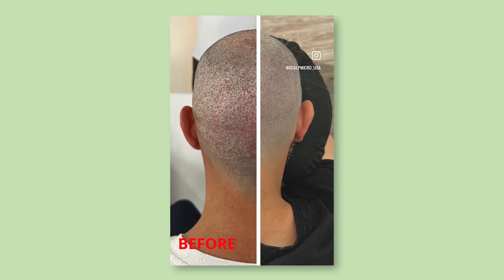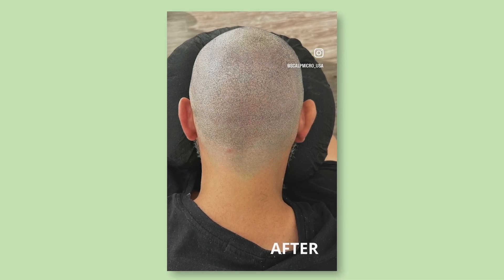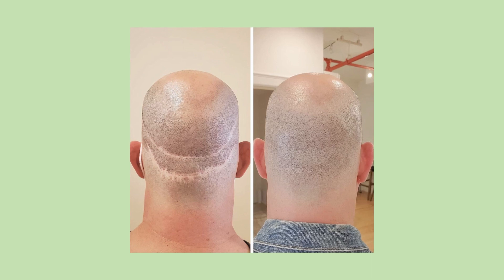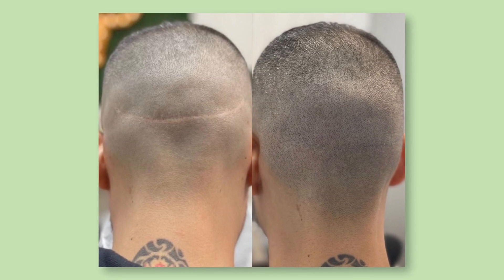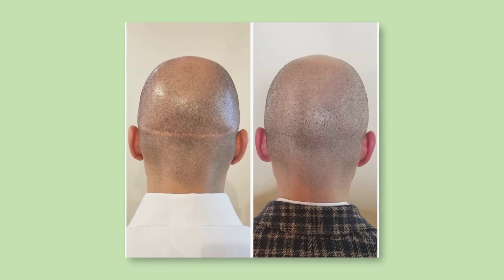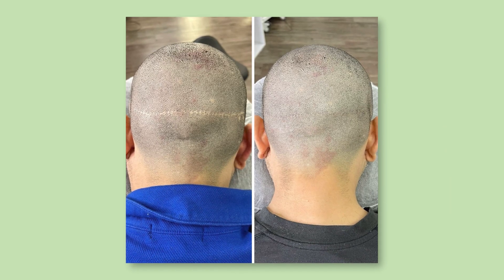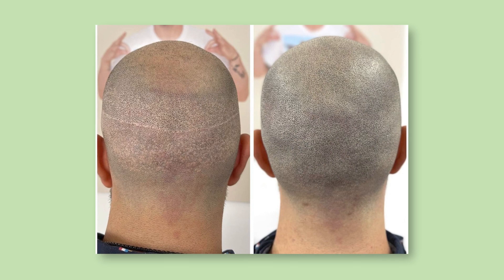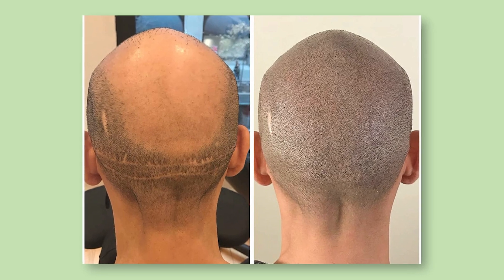WATCH THIS BEFORE GETTING A HAIR TRANSPLANT!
In this video, we breakdown the truth about hair transplants and if it is the right treatment for you.

ABOUT SCALP MICRO USA

Scalp Micro USA is the leading scalp micropigmentation company that offers the most natural hair loss solution for balding, thinning areas, surgical scars, and alopecia. We replicate tiny hair follicles that give the look of a buzz cut or hair stubble.